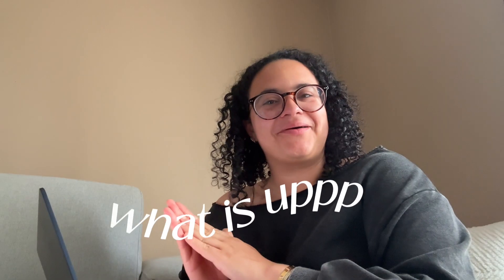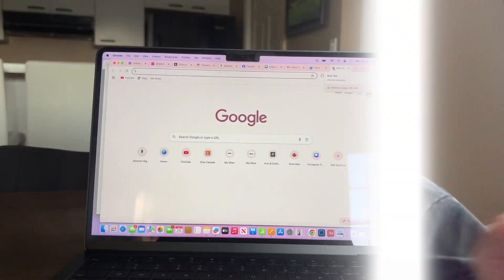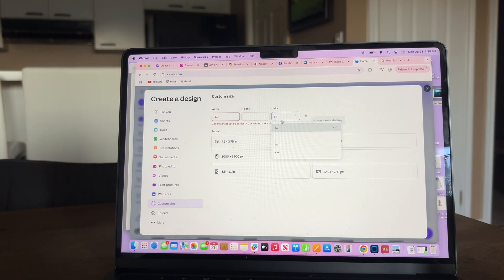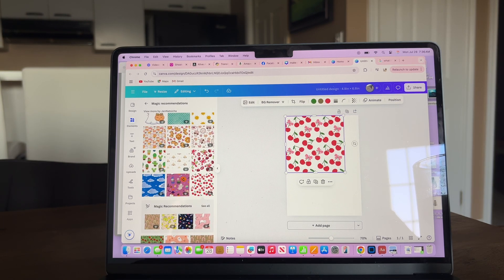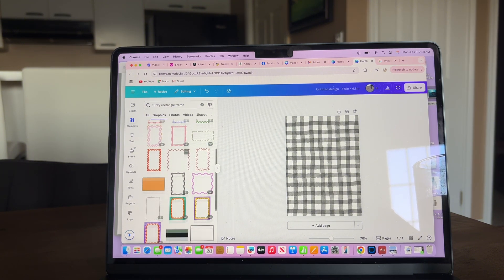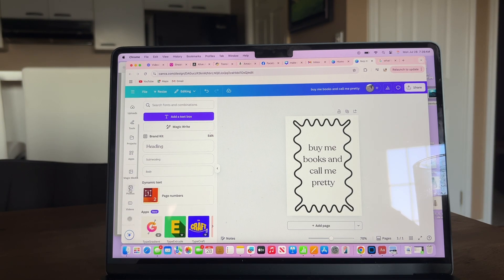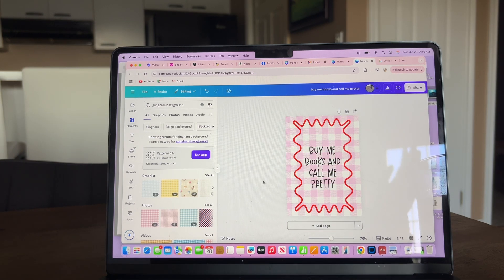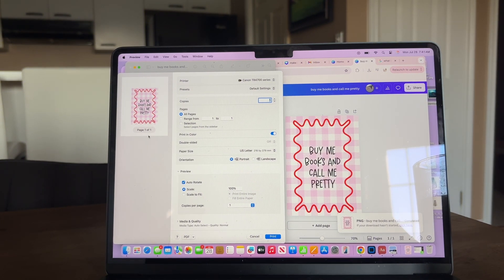Decorate My Kindle Paperwhite With Me (Create Your Own DIY Kindle Insert using Canva) TUTORIAL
Learn how to make Kindle inserts using Canva! In this beginner-friendly tutorial, I’ll show you how to design aesthetic Kindle Inserts step-by-step.

You can continue with:

Customize your Kindle with personalized templates and quotes, perfect for e-readers and digital journaling. No design experience needed -just follow along!

💻 Tools used: Canva (free version)
Video Includes tips for sizing, exporting, and uploading to your Kindle.